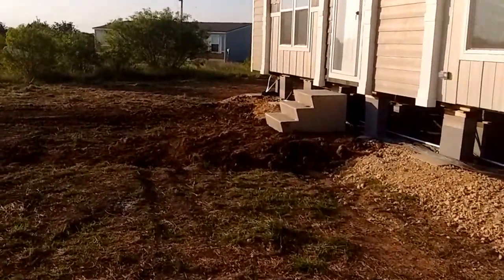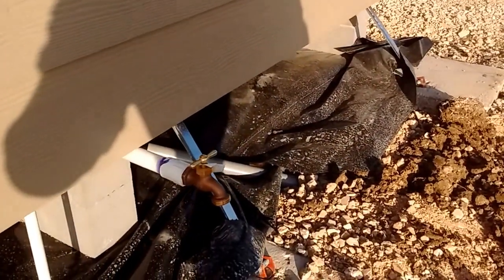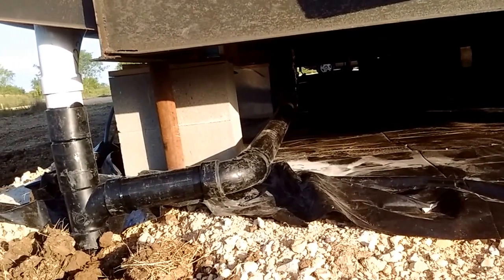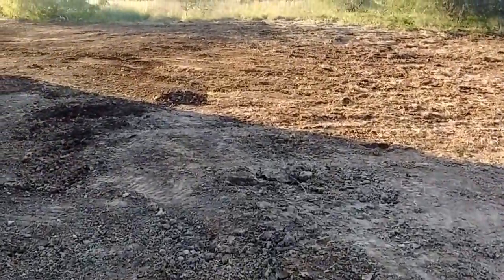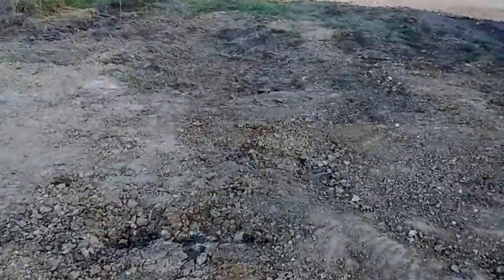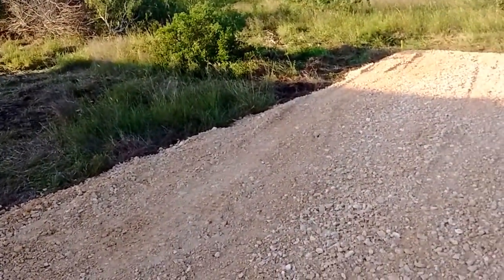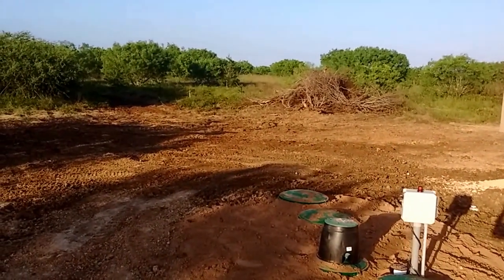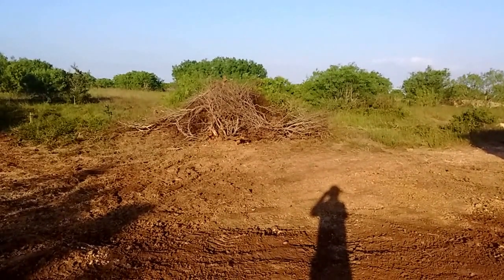Lots of Activity at our Manufactured Home Water and Electric Lines Run, Septic connected Part 3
In this segment from Country Life In Lockhart Texas, we take a look at Part 3 of a series.  Water, electric and drain lines have been connected.  The road base pad has been put down for the shed and additional road base has been put down for a parking area.